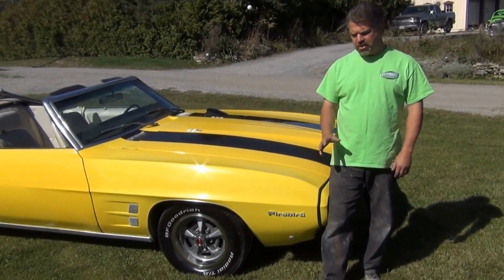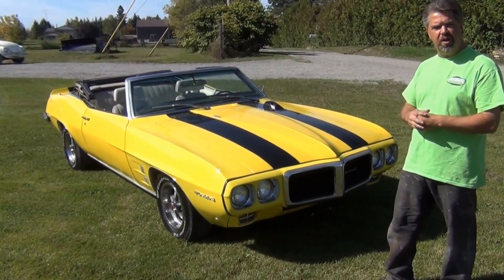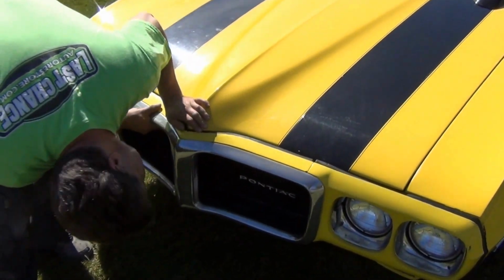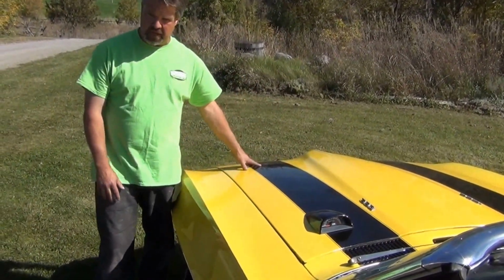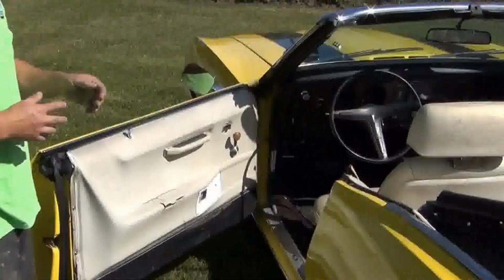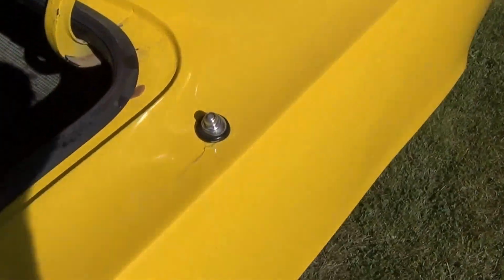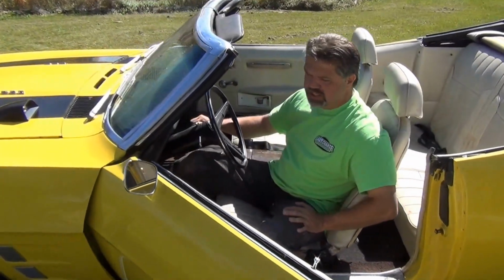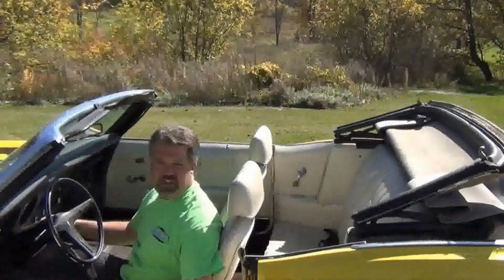Pontiac Firebird Convertible, 1969 lastchanceautorestore.com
This short video is a "walk-a-round" presentation of a decent 1969 Pontiac Firebird Convertible that Last Chance Auto Restore.com  will be restoring in the future.